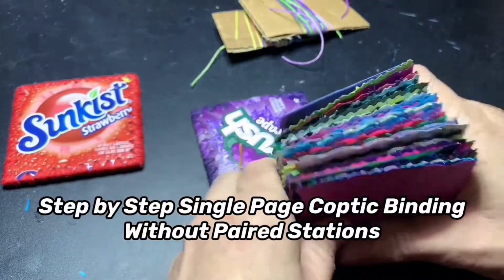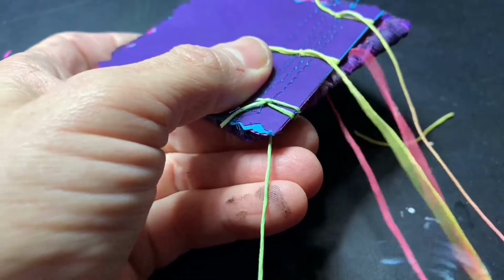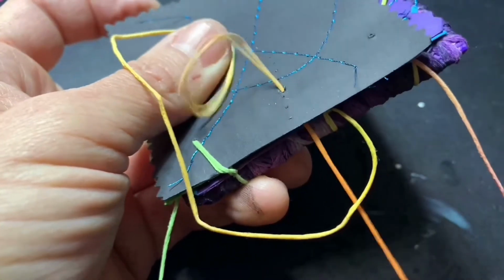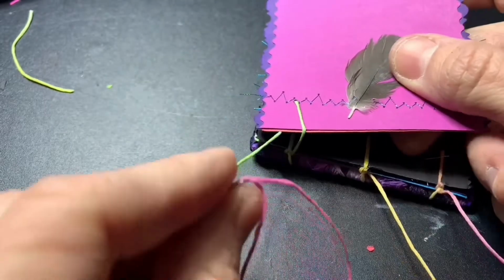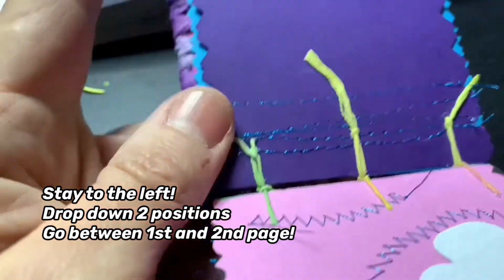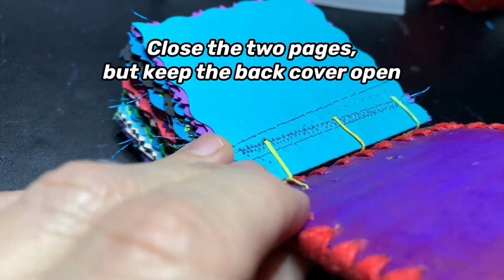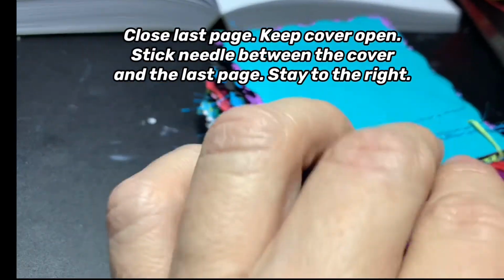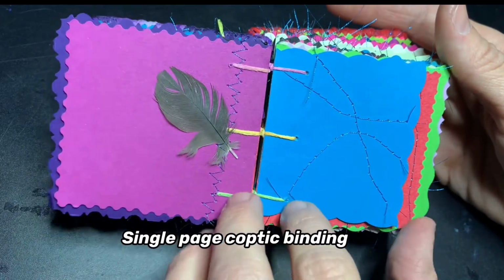Step-by-Step How to Single Page Coptic Binding - Little Art Journal of Sewing Practice 😄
Real time single page coptic stitch tutorial, so it goes very slow!!!
Real time step by step with captions for adding the front cover, first, second, and third page, last page, and back cover.

I recently taught one of my classes a simple coptic binding and one of the  biggest challenges we faced with tutorial videos was many went very fast.

This video is my experiment of breaking down each step and talking through the process of single page binding. (The pages are sewing practice created first time using a sewing machine) For this book, I am using Keith Smith’s method of single page coptic binding without paired stations. Highly recommend all his books!

Here is the link to Keith Smith’s Sewing Single Sheets

Timestamps:

00:00 Intro & measuring thread

01:02 Adding front cover to first page

07:05 Second page

14:45 Third page

22:27 Final page & Back cover

34:45 Results!!! Flip through of completed book!

I am a process artist, printmaker, and art teacher. My art is not only my means of expression, but also an adventure—the creation process as rewarding as the end result.

To see more completed art and what I’m currently working on Instagram @inkandspirals